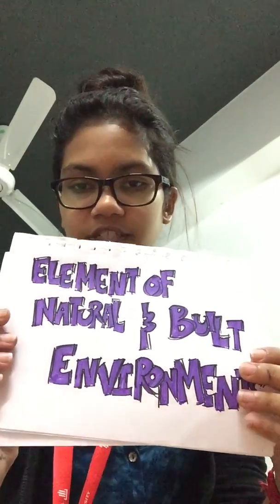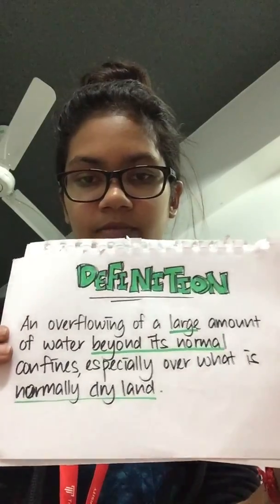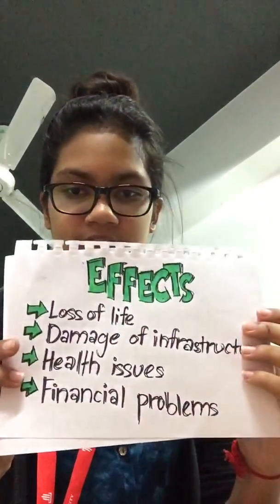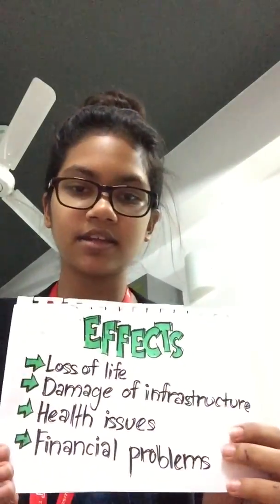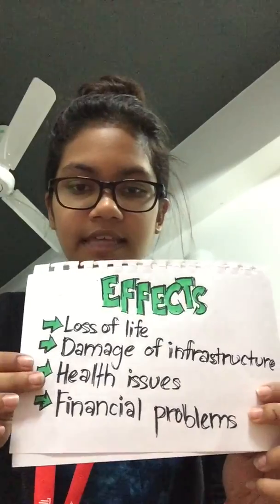Kirrthana Nanthini | 0328102 | videologue #2